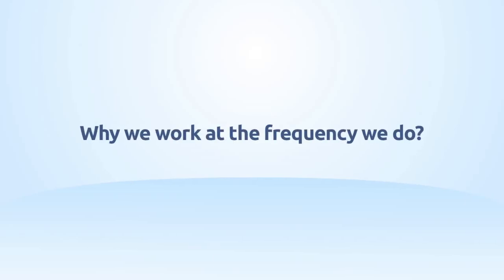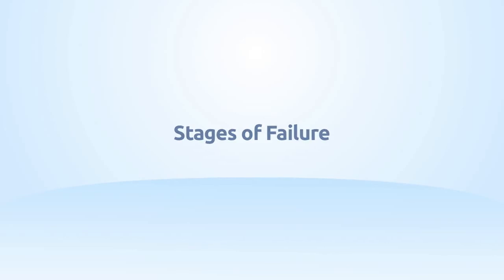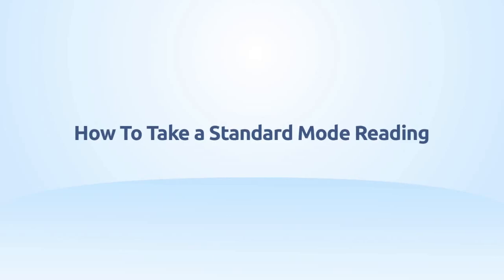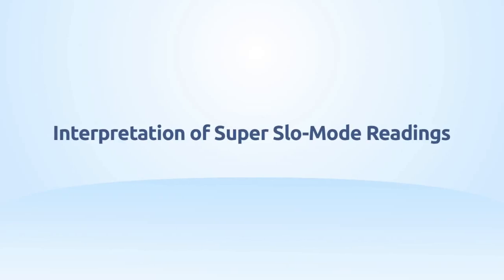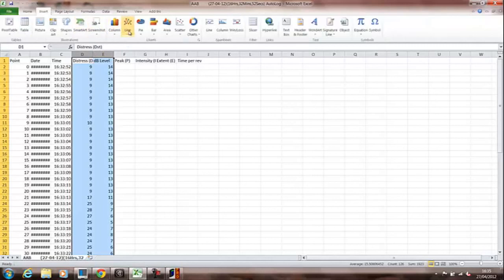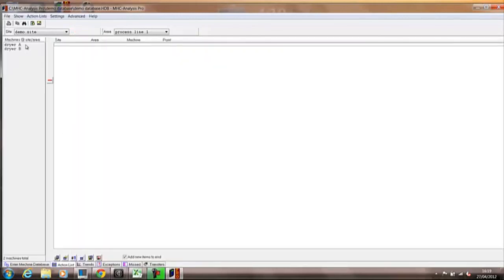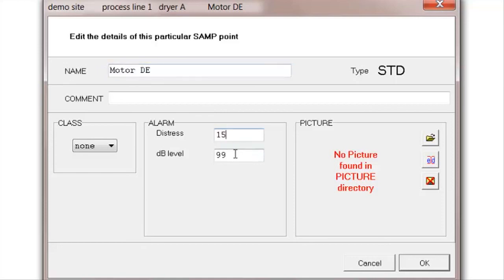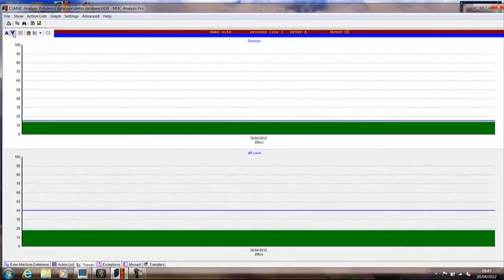Parker Kittiwake - Holroyd MHC Memo Pro - how to use and interpret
Overview of how to use and interpret the Parker Kittiwake - Holroyd Memo Pro instrument, showing its simplicity of use and interpretation compared to vibration analysis.